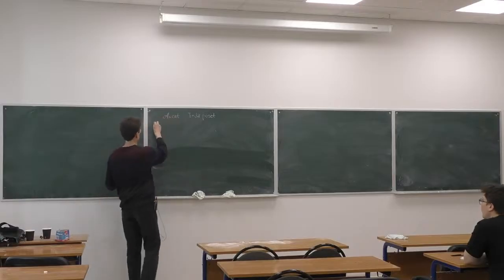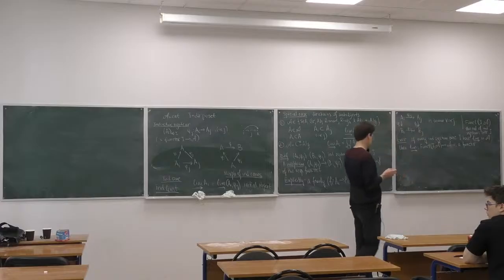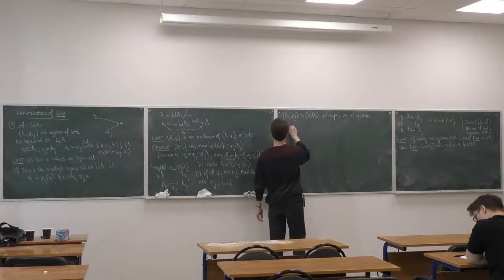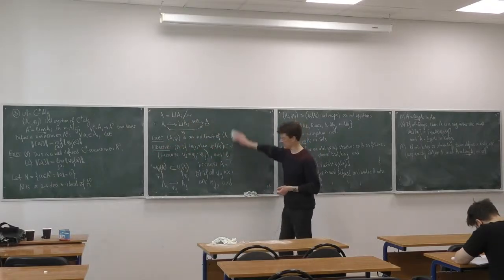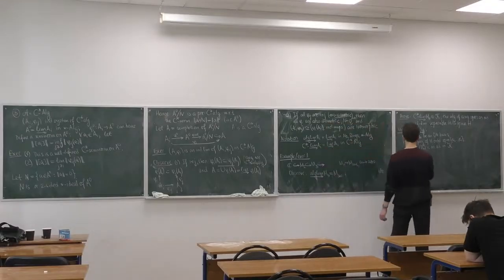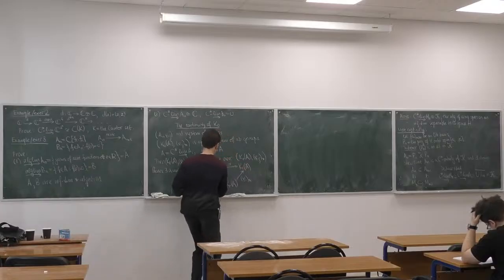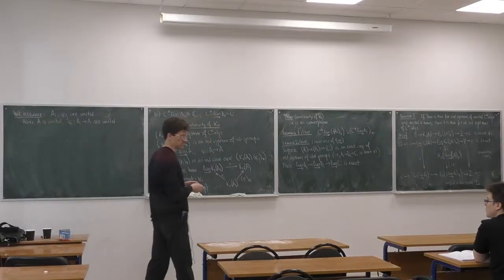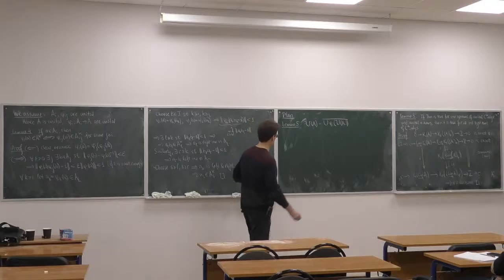Пирковский А.Ю. K-Theory of C*-Algebras, 25.04.25